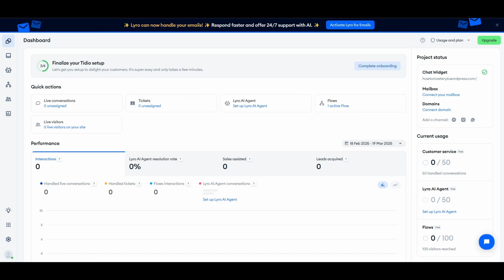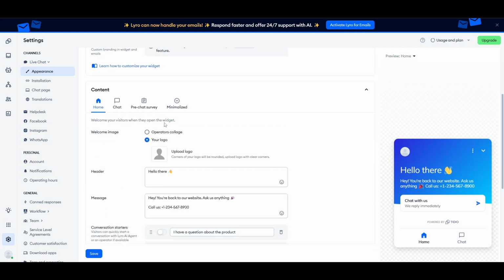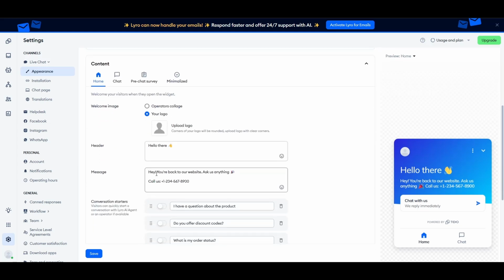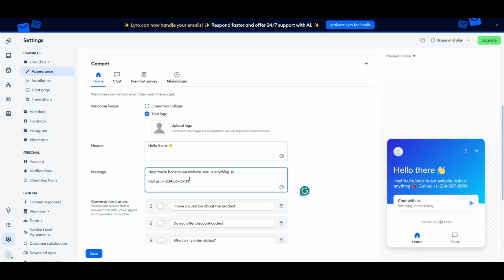How to Change Opening Message of Tidio Live Chat on Shopify (Quick & Easy)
Want to customize your Tidio live chat greeting on Shopify? In this quick tutorial, I'll show you how to change the opening message of Tidio Live Chat on Shopify in just a few steps. Enhance your Shopify live chat experience and improve customer engagement effortlessly.

🔹 Follow along for an easy setup!